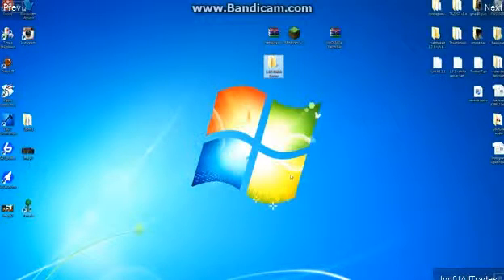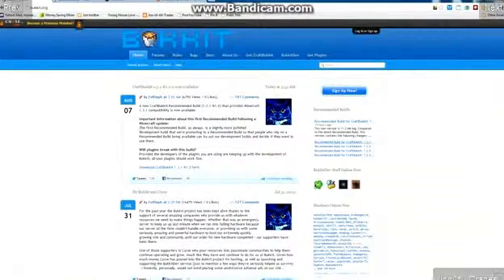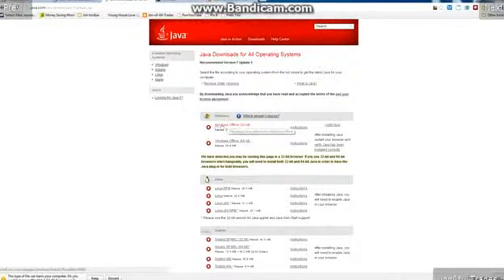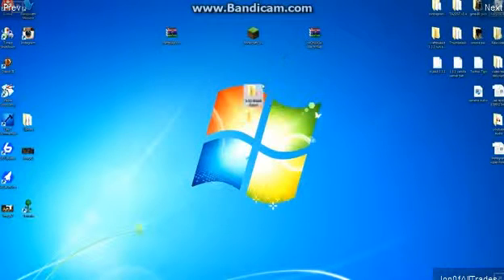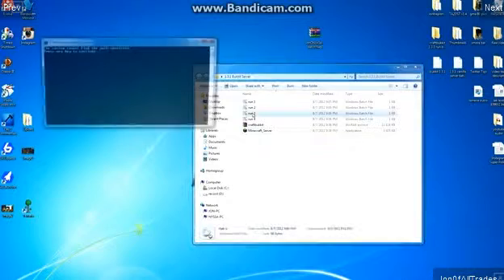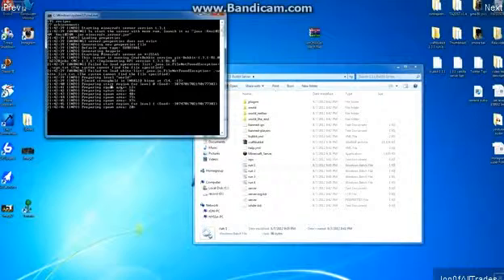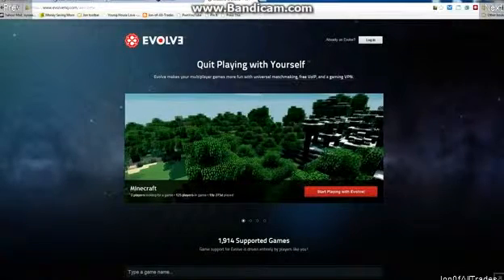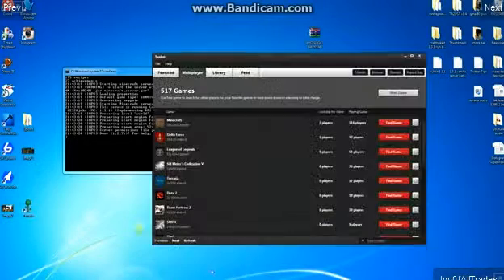(NEWEST) How To Create A Bukkit Server (SO EASY CLICK NOW)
*1.3.2 Bukkit not available yet*Super easy! Batch files ALREADY created for you! Just run them until your server starts, then delete the rest!
Also have an Awesome way for your friends to connect, NO Hamachi!

Or you could Rent a Minecraft server starting at $4.95/mo..get your buddies to give you a buck and not deal with leaving your computer on 24/7! Comes with Bukkit Pre-installed!

Download this .rar file and run each batch file til you see your server run correctly, then delete the other files :)

Connect with your friends using Awesome program Evolve...
Voip, chat, screenshots, party system, friends list.. check it out!

Please 'Like' & Let me know how well this worked for you.